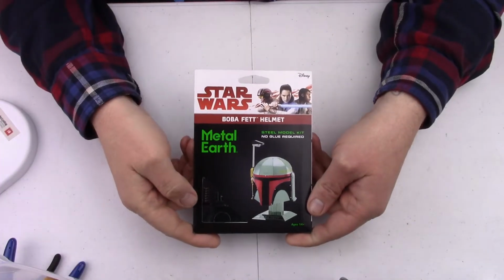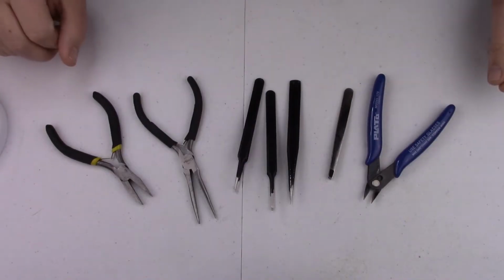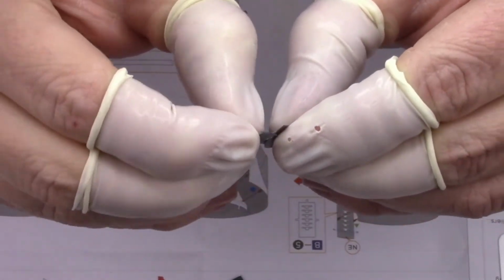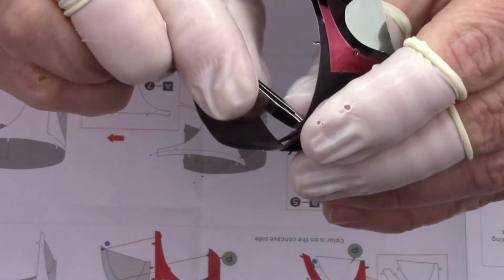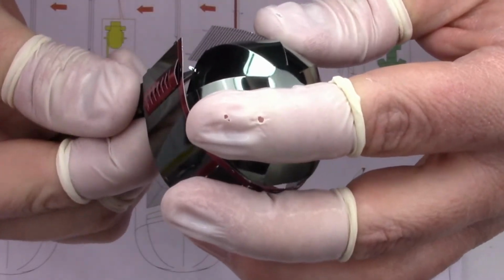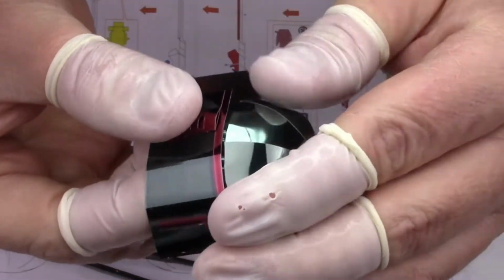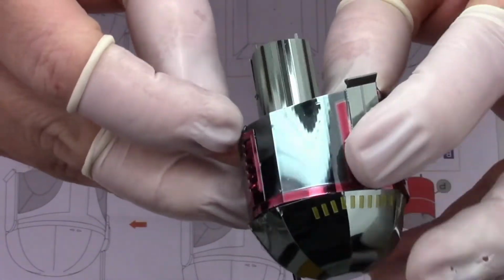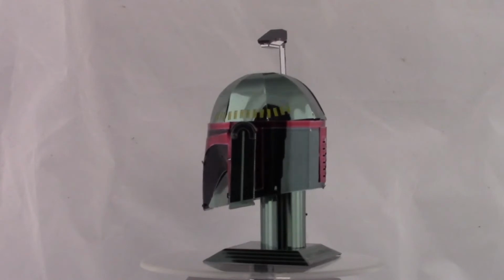Metal Earth Build - Boba Fett's Helmet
Boba Fett's helmet was the number one pick from a latest poll on which helmet should I do next. Was this helmet easier than the others? Let's find out.